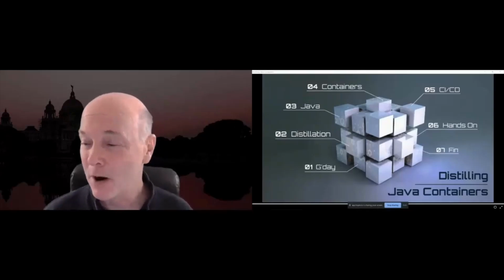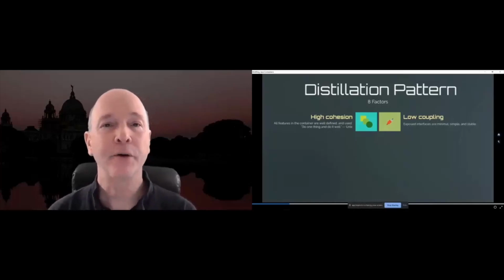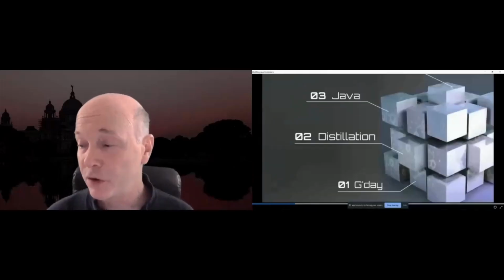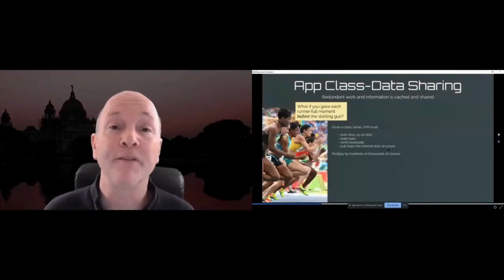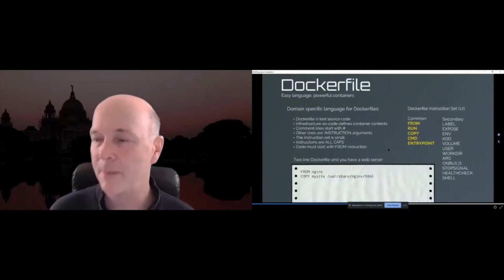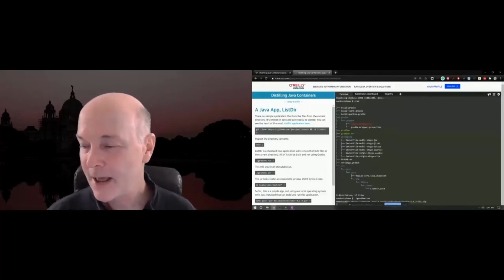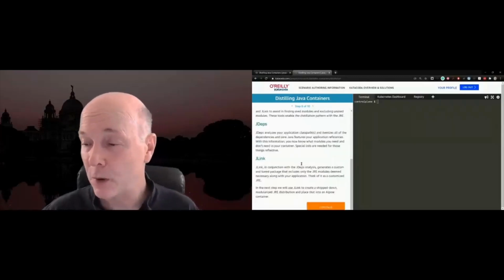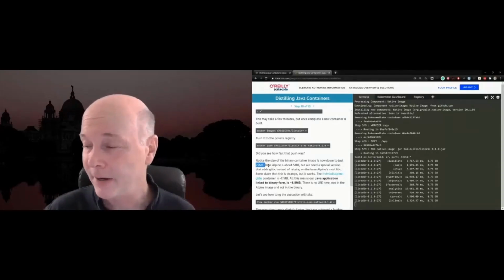Distilling Java Containers for Kubernetes - Jonathan Johnson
Past versions of Java were never designed to be “container aware”. This has led some to stray away from the JVM and consider other shiny languages. But wait, before you go, let Jonathan Johnson (Kubernetes & Java Specialist and Software Architect) help you discover what Java 9, 10, 11, 12, 13 (…) has done to get our applications into efficiently distilled containers that pack nicely into Kubernetes.